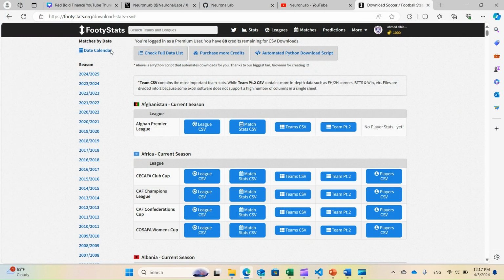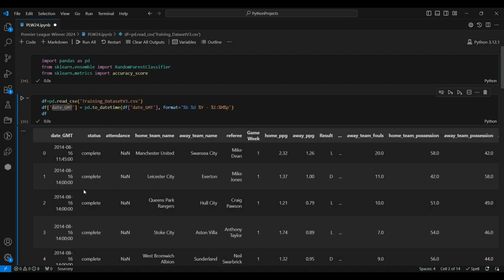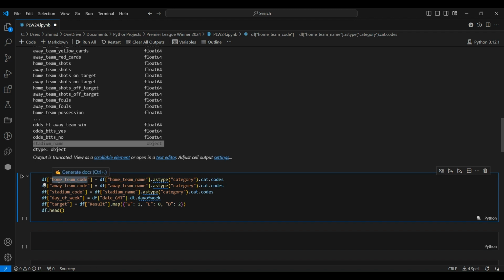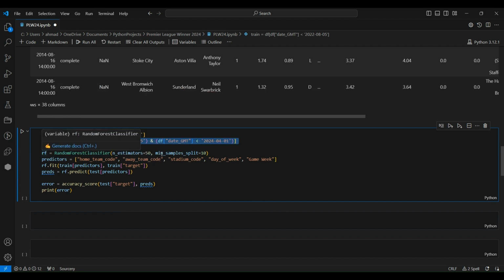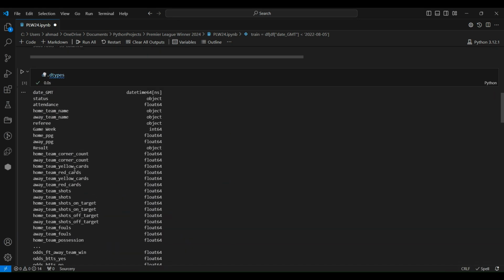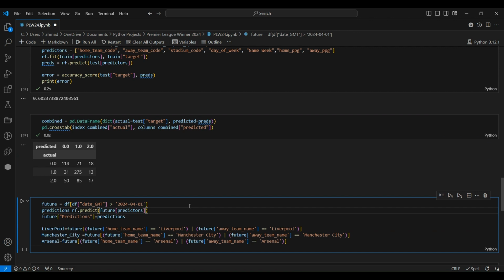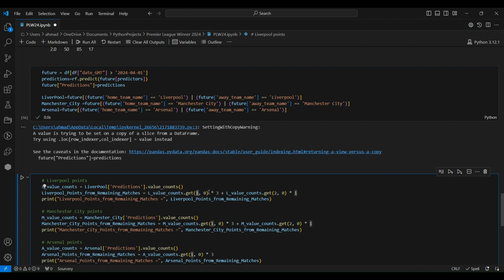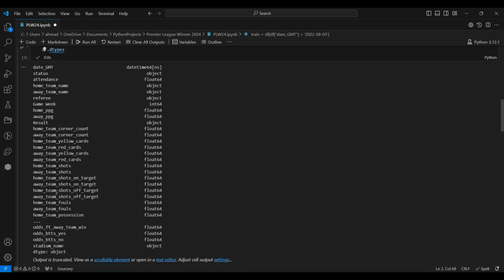Predicting Premier League Winner 24 using Machine Learning -RandomForest Algorithm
This Video leverages historical data from the past ten Premier League seasons to predict the winner of the 2024 Premier League using machine learning techniques. Specifically, it employs the Random Forest Classifier model to analyze match data and make predictions. The goal is to provide insights into which team is likely to clinch the title based on historical performance patterns.

If you want the CSV data file, send an email and will send it right away!